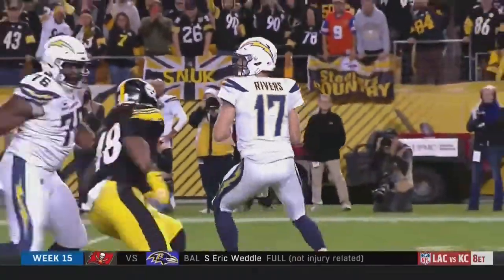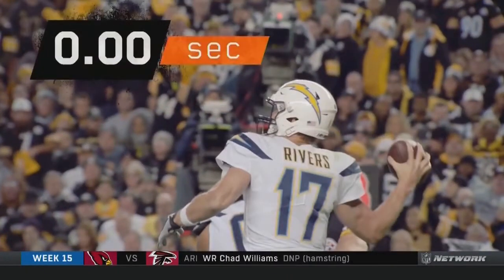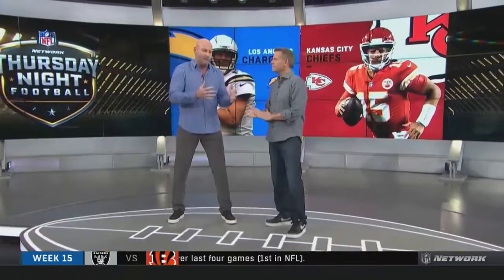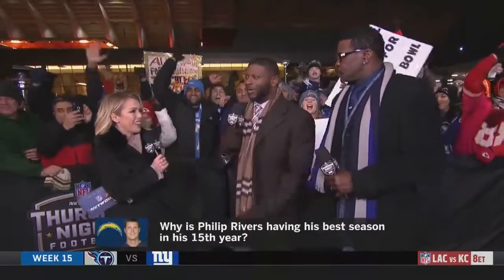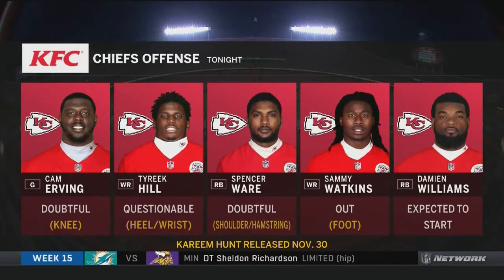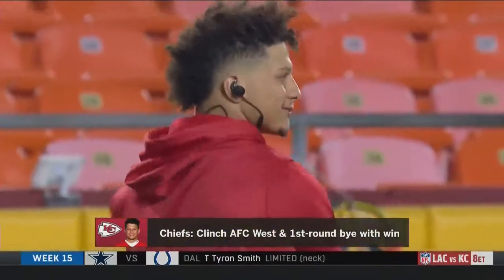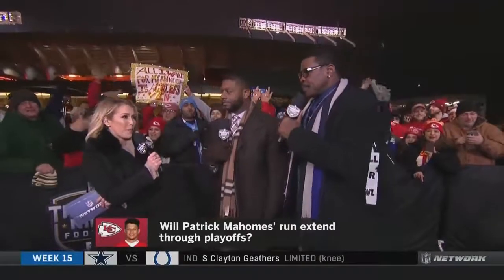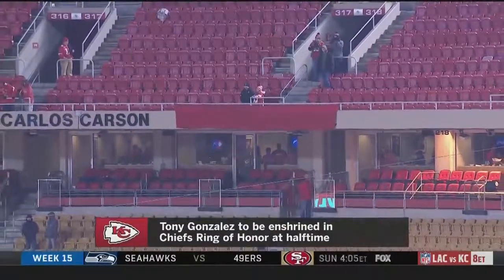Philip Rivers vs Patrick Mahomes who have best season